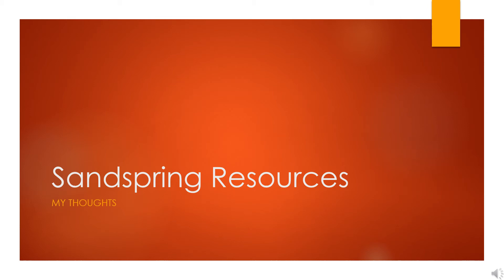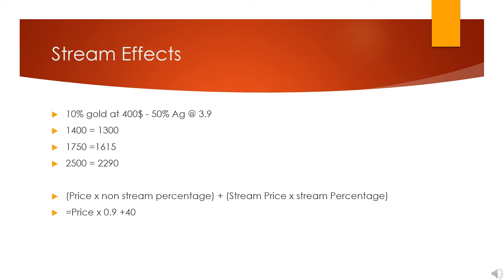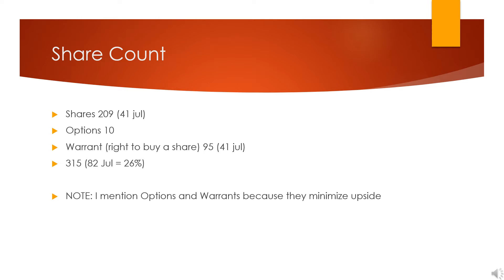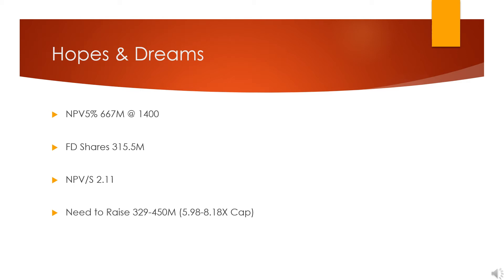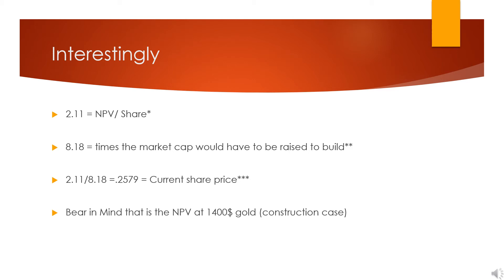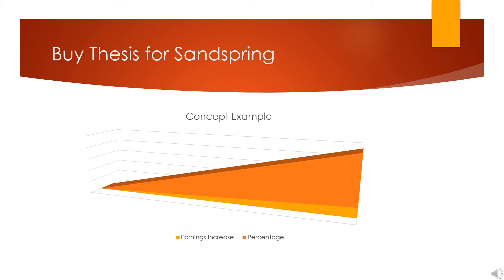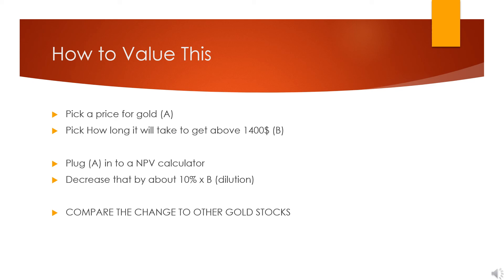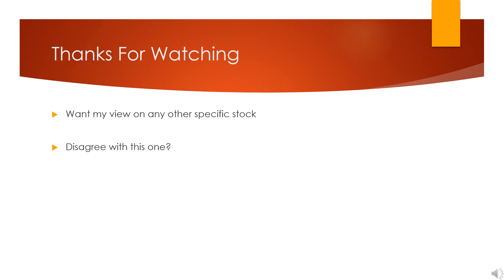(Outdated) Sandspring Resources: My Thoughts on (Frank Giustra's Call)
The stocks I buy and the strategies I employ are for the purposes of this video and may not be right for you. Please do your own research before making any investment and never buy anything because you heard about it from someone, least of all a stranger on YouTube. I will discuss many stocks on this channel and I may or may not hold positions in any name mentioned on this channel. This channel shall not be liable for losses incurred from investment decisions made as the result of information obtained on this channel. The views and opinions expressed herein are as of the date recorded and should not be construed as an offer to buy or sell any securities. We are under no obligation to provide any updates or changes.